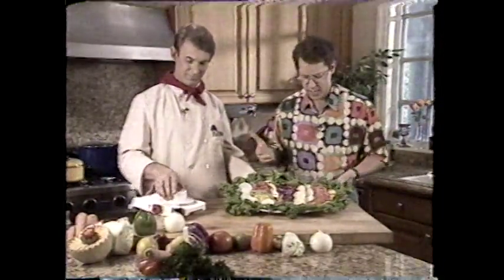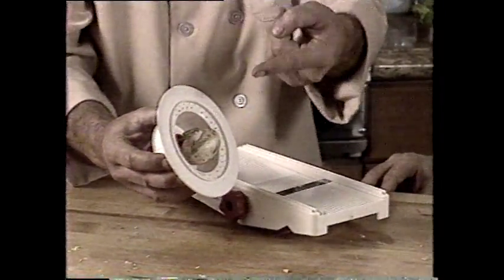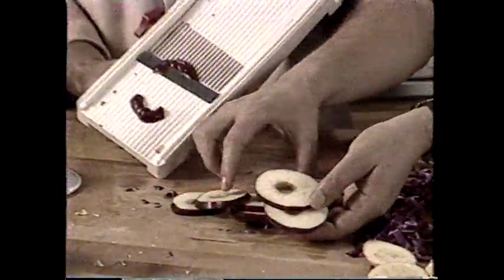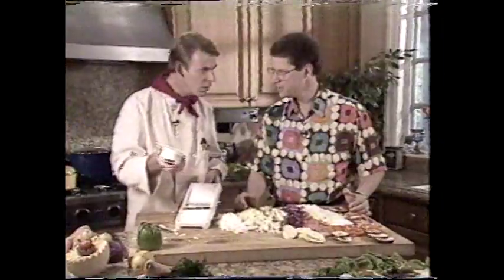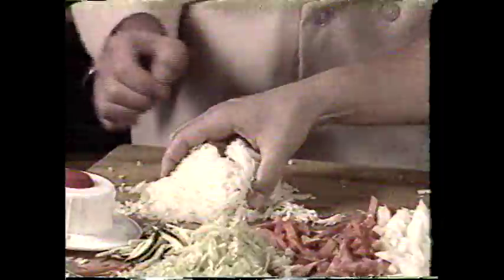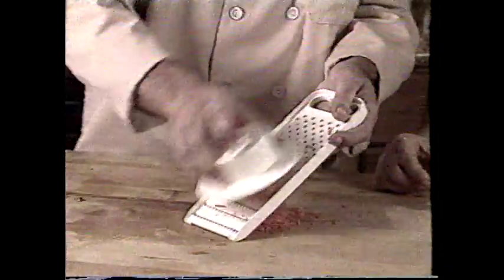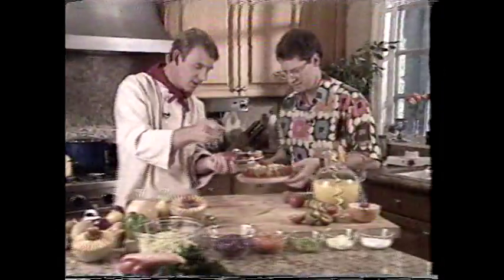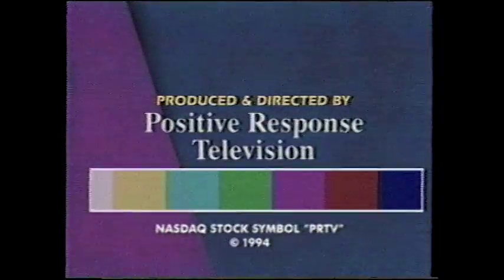Super Slicer Instruction Video (VHS) (Glitched)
Back of box:

This is the same amazing Super Slicer advertised on “Ask Mike”! The same revolutionary Super Slicer that makes every meal look as if it were prepared by a gourmet chef! With this lightweight portable Super Slicer, there’s no complicated directions of confusing attachments – just ultimate simplicity, versatility & durability! The Super Slicer features a ribbed safety holder, the finest surgical steel blades and 6 thickness levels from super thick to julienne, so slicing, dicing, shredding, chopping and garnishing has never been simpler! With the Super Slicer, even the simplest dishes can look more exciting and appetizing by adding anything from a spiraled potato to a scalloped tomato. Best of all, cleanup is a snap because the Super Slicer is dishwasher safe! So stock up on today’s number one infomercial item while supply is available!